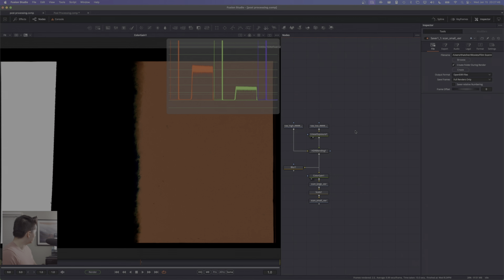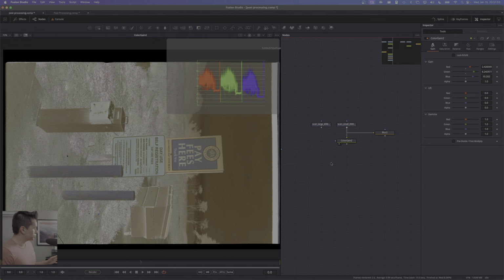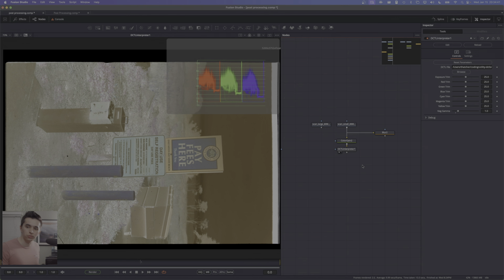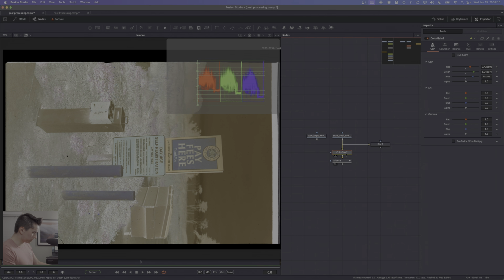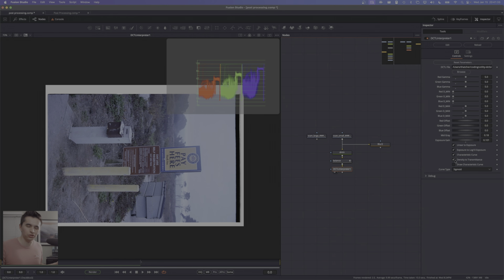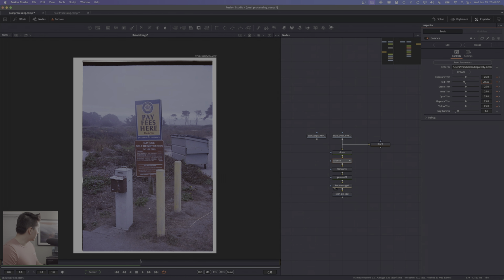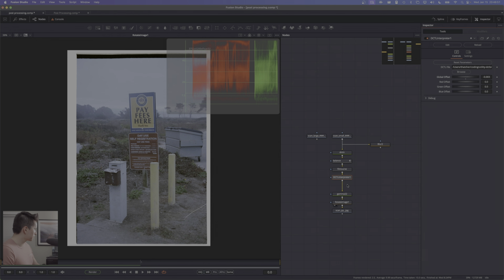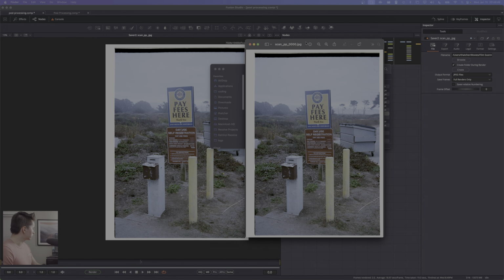How to Scan Film | Post Production | Part 2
This is part 2 of my 2025 film scanning workflow. In this video, I will demonstrate how to go from our linear scans (made in the first video) to a positive picture, ready for the display.

My equipment:
Scanner: Plustek 8200i
Scanning Software: Vuescan
Film Stock: Kodak Portra 400